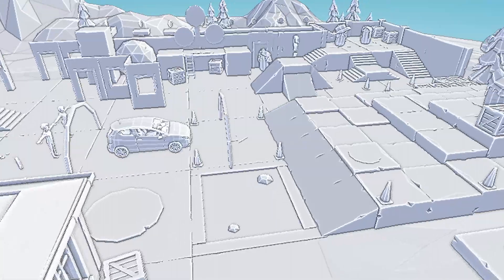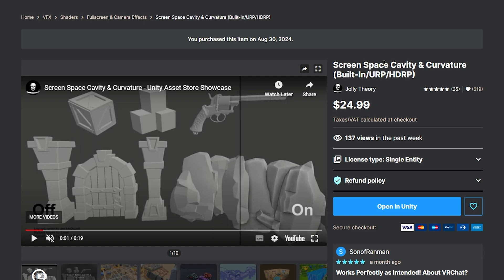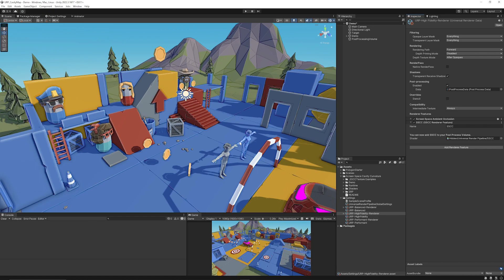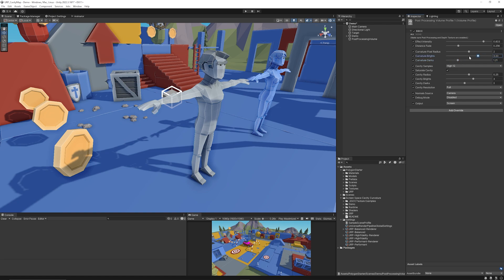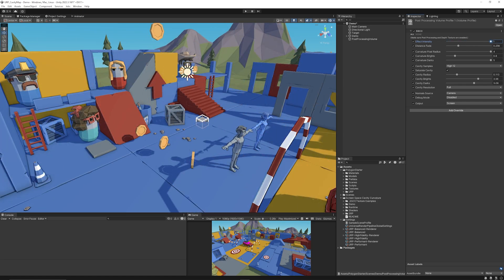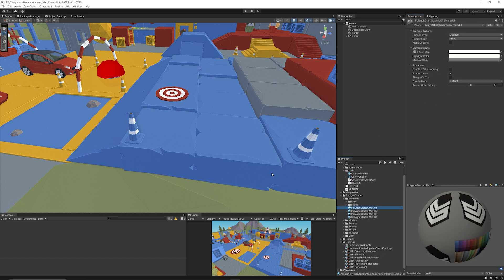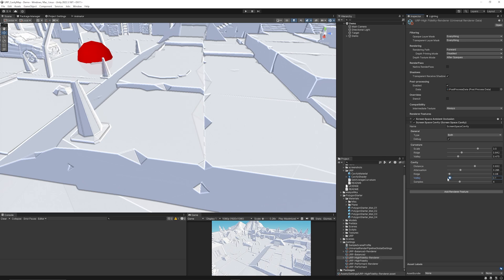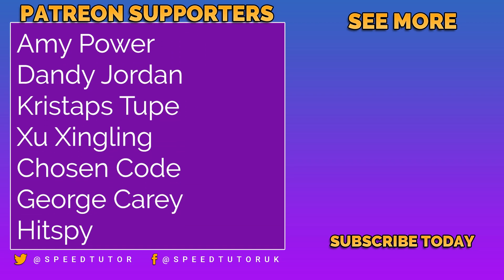Stylize Your Game With This SIMPLE ASSET (Unity Asset Store)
In this video, I’m featuring three Unity assets focused on cavity and curvature post-processing effects. Two of these assets are free, while one is a premium option. We’ll go through the setup process for each asset, compare their features, performance, and visual results, and help you determine which one is the best fit for your project.

00:00 Intro
00:59 Screen Space Cavity & Curvature
04:16 Free URP-ScreenSpaceCavity